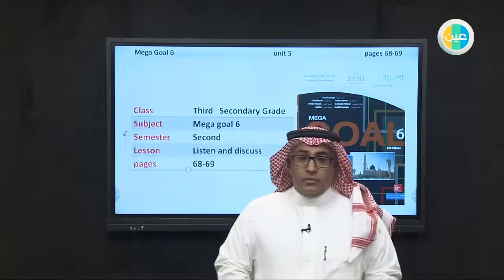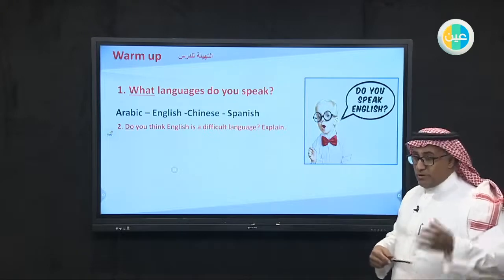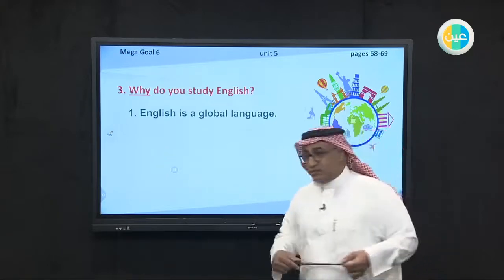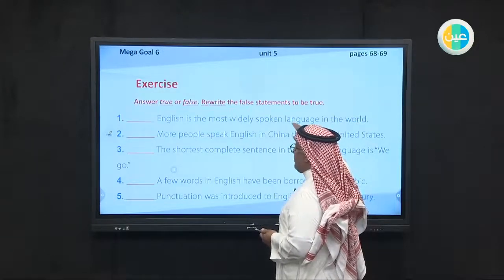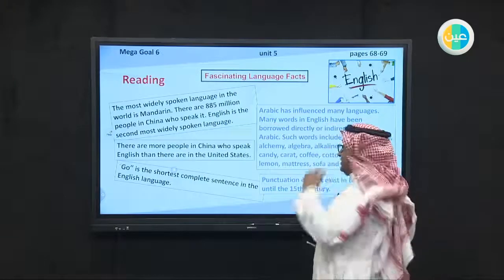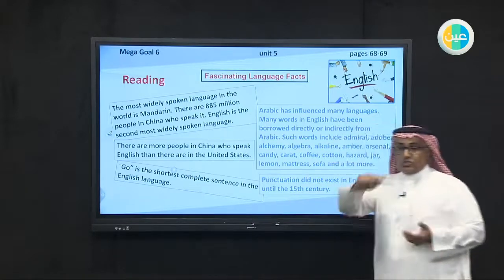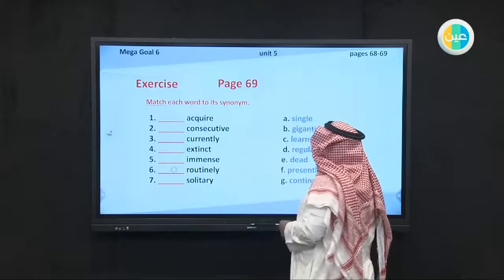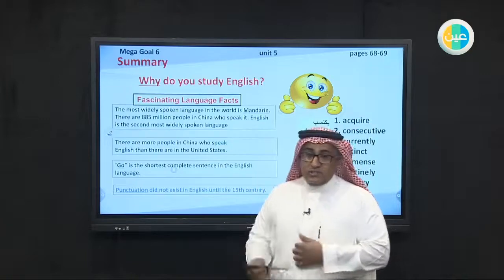دروس عين | Mega Goal6– unit 5- listen and disuss – المرحلة الثانويه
شرح عبر دروس عين من مادة  Mega Goal للصف المرحلة الثانويه للفصل الدراسي الثاني لدرس (unit 5-  liste and disuss)